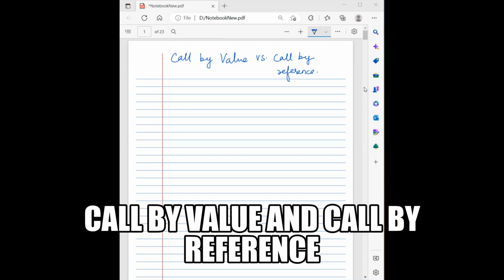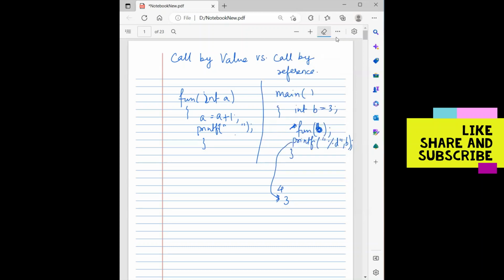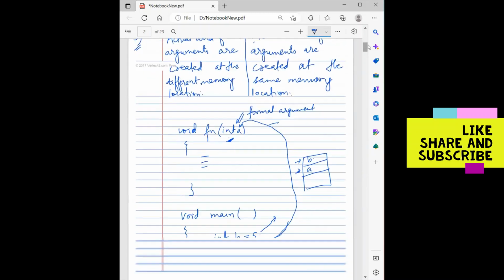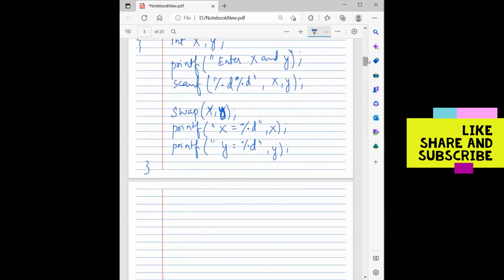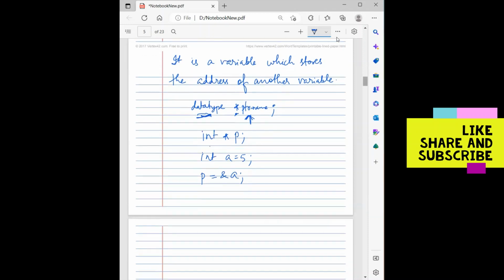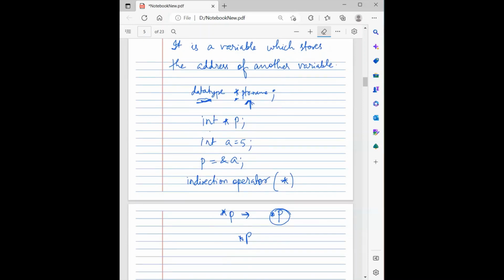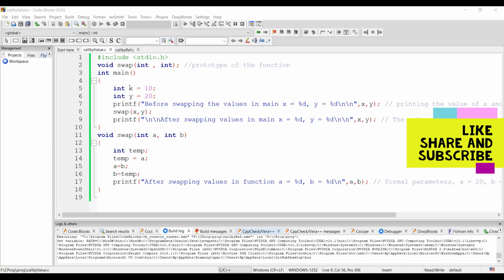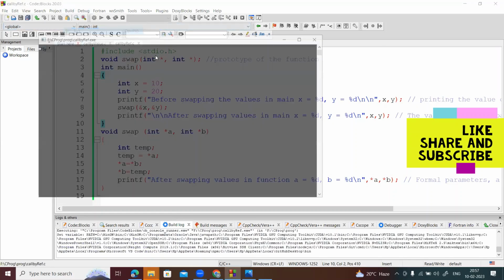Call By value and call by reference in C Lec-20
Function definition
Funnction
Function Prototype

Welcome to this insightful video on the concepts of call by value and call by reference in C programming. Understanding how function parameters are passed is essential for writing efficient and robust code. In this video, we explore the intricacies of these two parameter passing methods, providing you with a clear understanding of their differences and applications.

Join us as we delve into the world of function parameter passing in C programming. We begin by explaining the fundamental concept of call by value, where function arguments are copied into local variables within the function. We discuss the implications of call by value, including how modifications made to the local variables do not affect the original values passed from the calling function.

Moving forward, we explore call by reference, which involves passing the memory address of variables as function arguments. We delve into the mechanics of call by reference, demonstrating how modifications made to the referenced variables within the function persist outside the function's scope. We also discuss the benefits and potential pitfalls of using call by reference in different programming scenarios.

Throughout the video, we provide clear and concise explanations, backed by practical examples, to illustrate the differences between call by value and call by reference. We emphasize the importance of choosing the appropriate parameter passing method based on the requirements of your program, performance considerations, and the need for data integrity.

Additionally, we address common misconceptions and pitfalls associated with parameter passing, ensuring that you have a comprehensive understanding of these concepts. By the end of this video, you will be equipped with the knowledge to make informed decisions when designing and implementing functions in C.

Whether you are a beginner learning C programming or an experienced developer seeking to solidify your understanding, this video is an invaluable resource. Gain a deep understanding of call by value and call by reference, and unlock the power to write efficient and reliable code in C.

Don't miss out on this enlightening exploration of call by value and call by reference in C programming. Hit the play button now and uncover the insights that will elevate your programming skills and help you make informed decisions when working with function parameters.